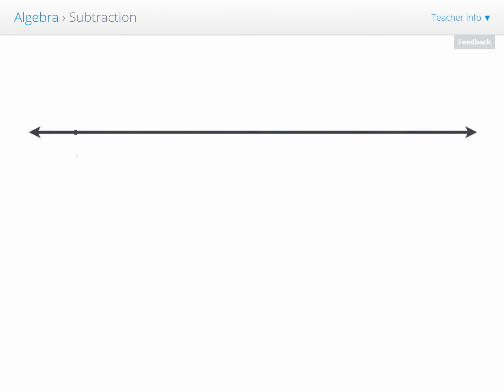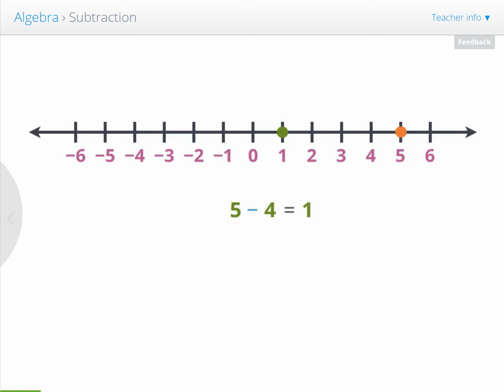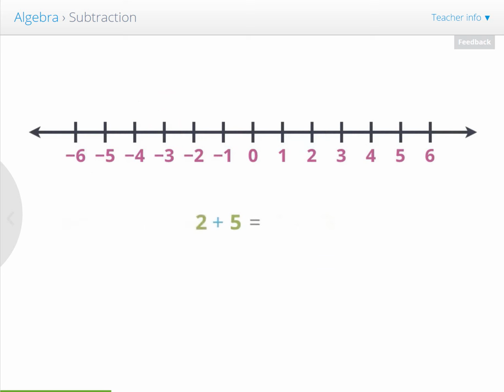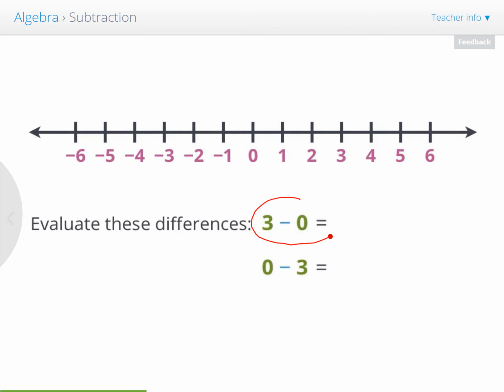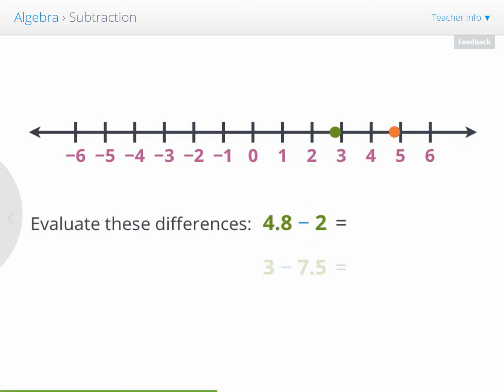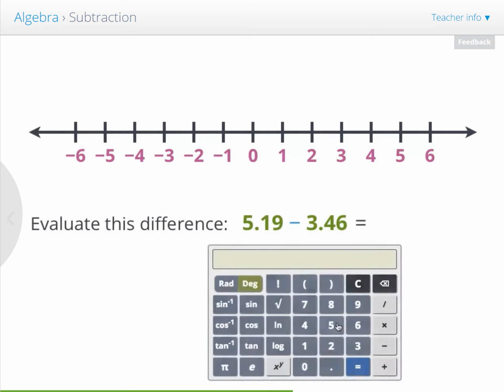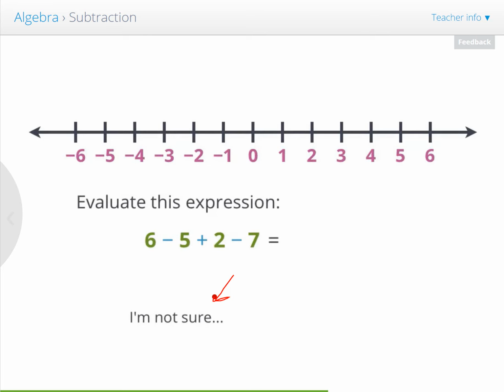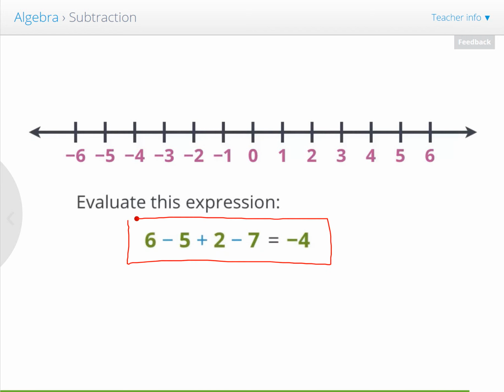ALGEBRA 003. Subtraction